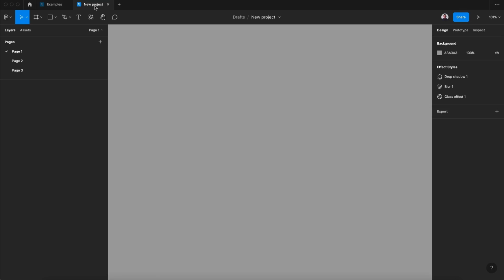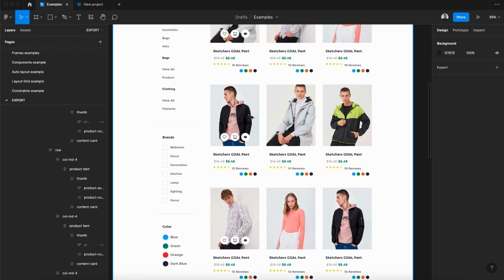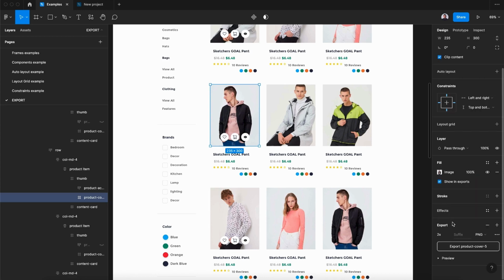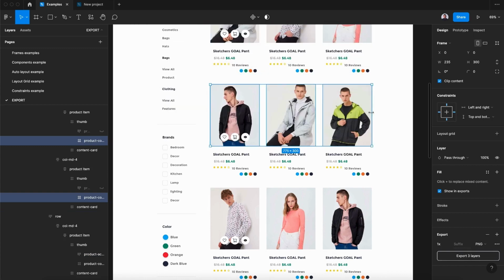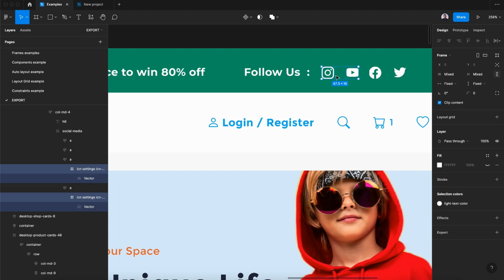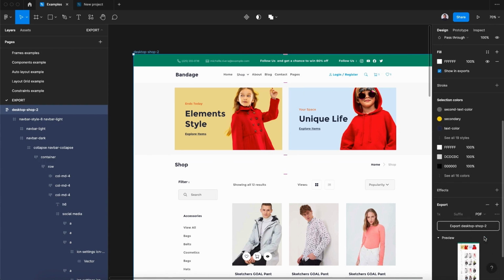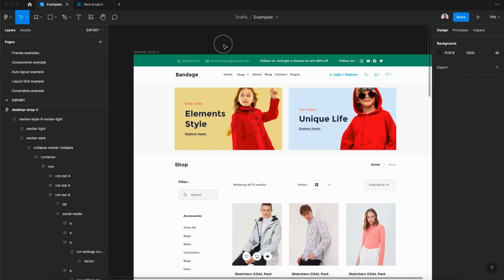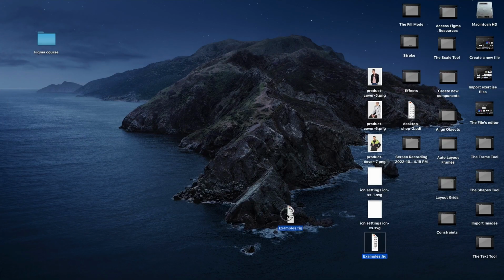Figma 2023 for Beginners: Part 17 - Step-by-Step Guide to Export Images and files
Hi everyone, and welcome back as a UI designer, exporting images is something we do every day, so let's see how to export images and vector shapes in Figma.